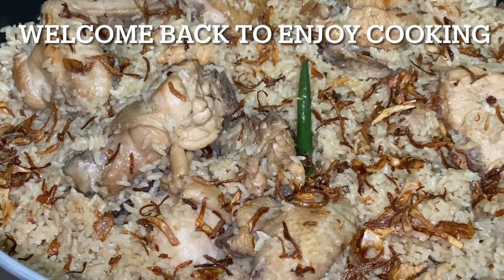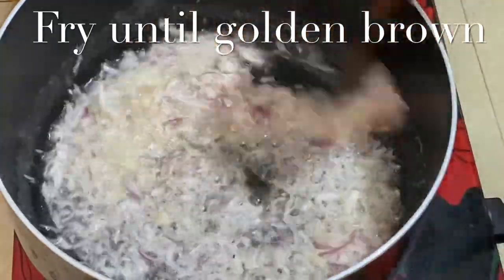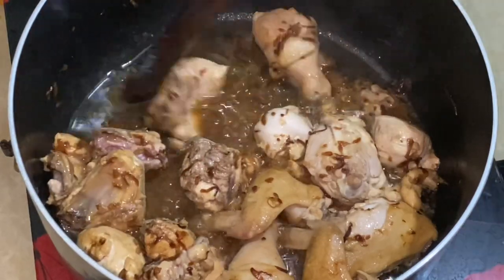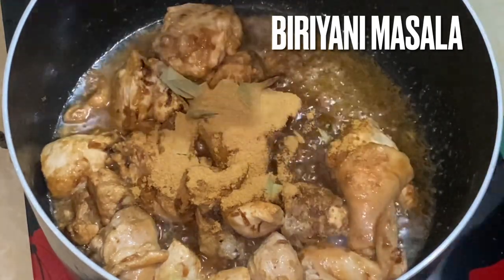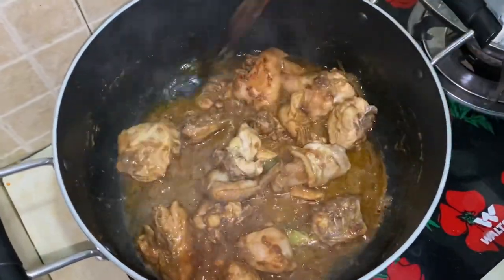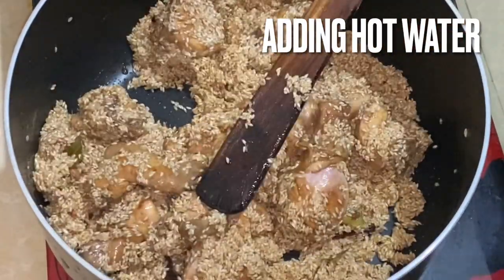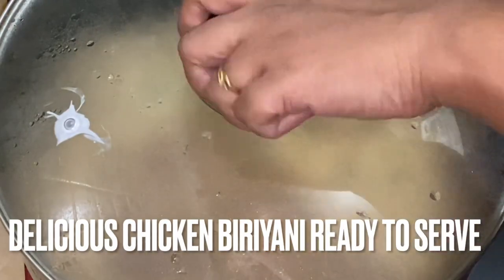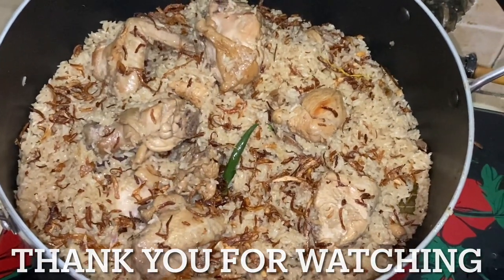দুর্দান্ত স্বাদের চিকেন বিরিয়ানি রেসিপি ||Easy Chicken Biriyani Recipe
Music credit
Sapajou - I’ll meet you